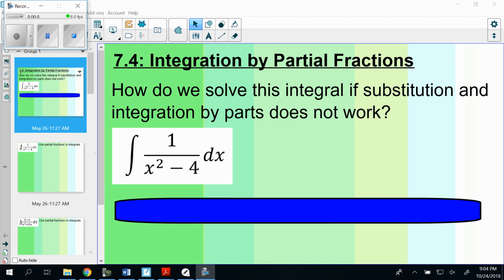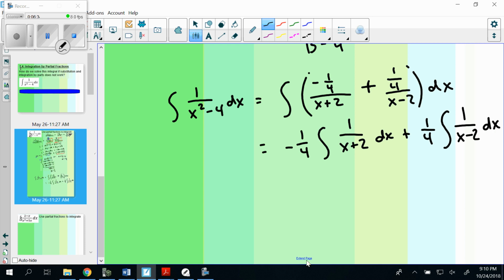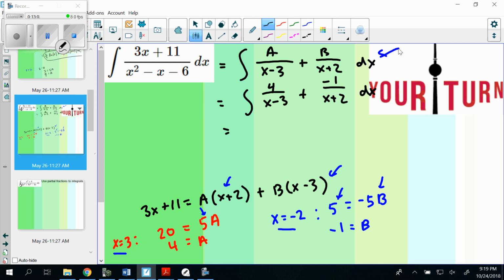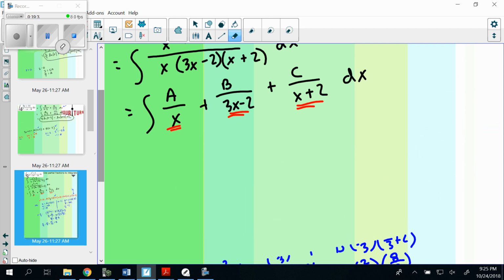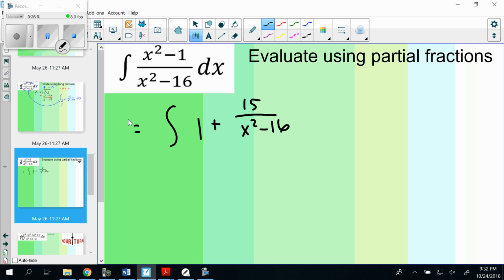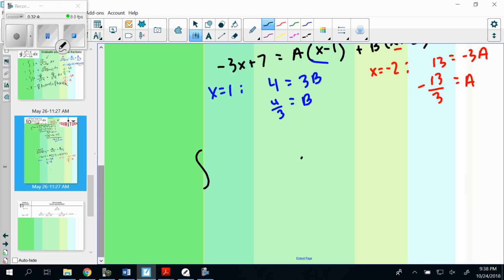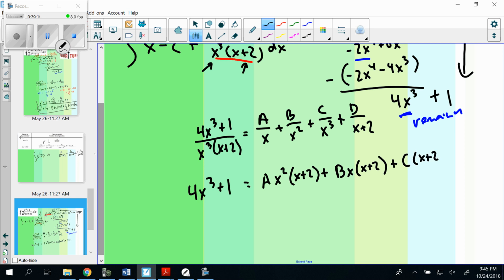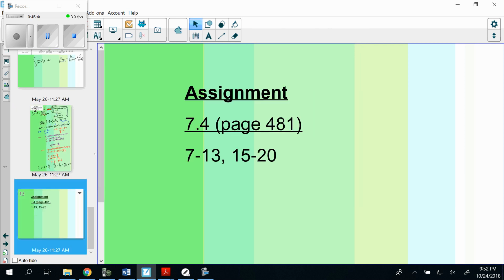7.4 Integration by Partial Fractions